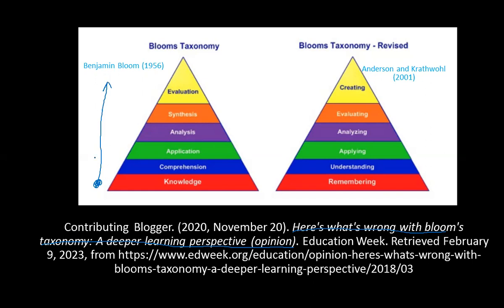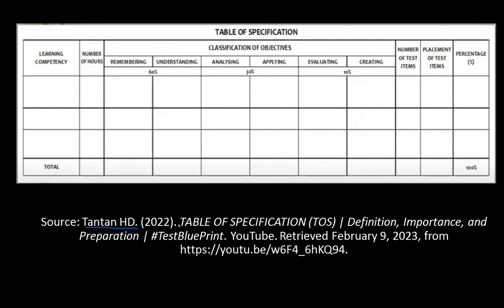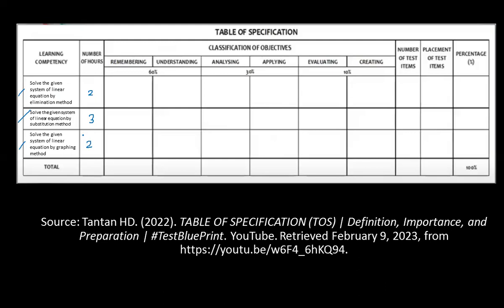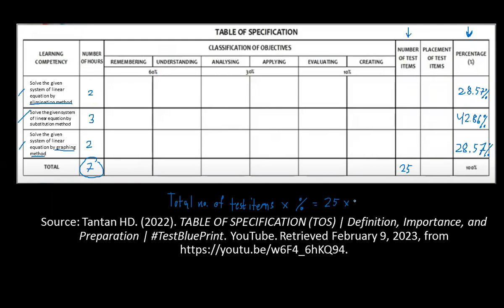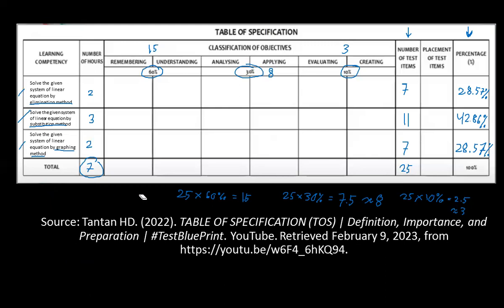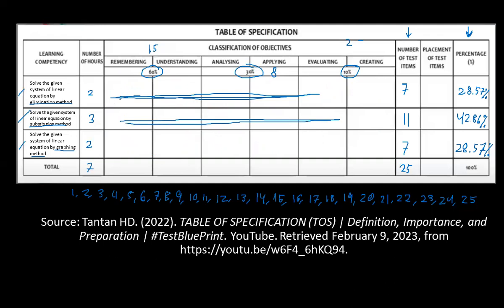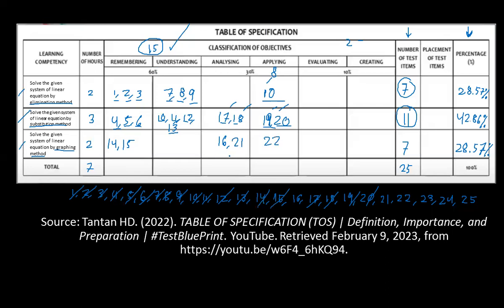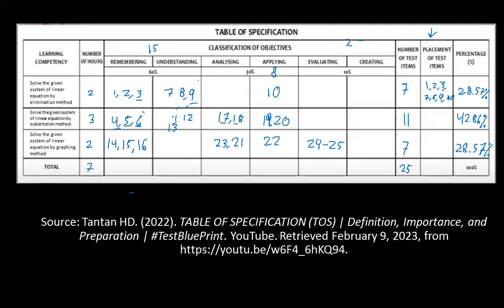Table of Specification (Test Blue Print)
We will discuss on how to make this table. However, I will be also discussing some important background information before proceeding in making it.